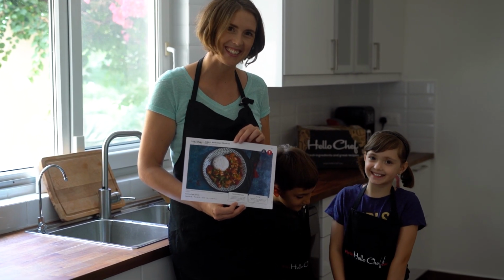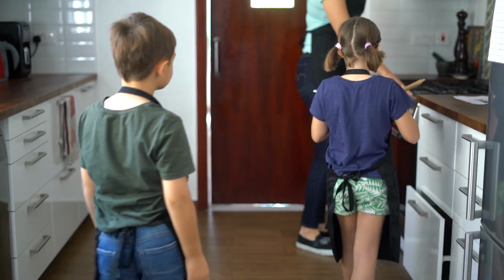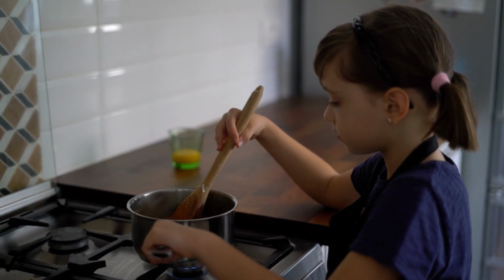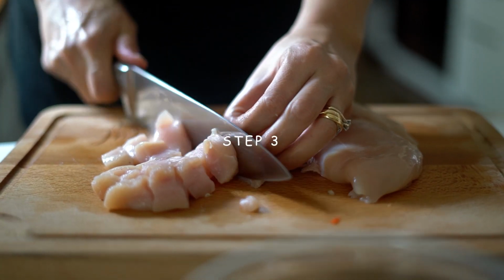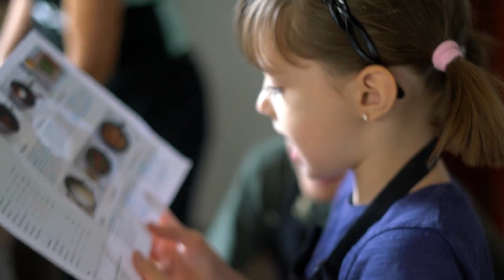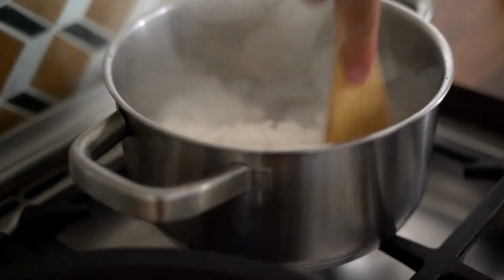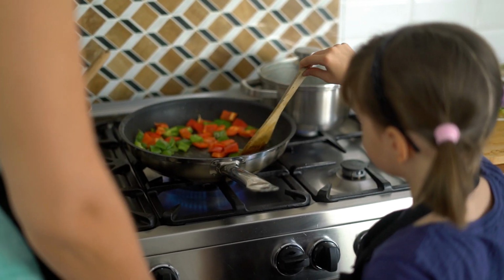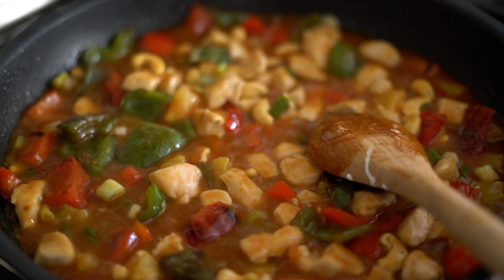The Popular Chicken Sweet & Sour Recipe | Cooking with the Kids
We had a blast cooking this recipe together. Our guest chefs Aino & Ryan will take you step by step from prepping to setting up the table. Ingredients and instructions are also written below.

If you liked this video then you'll love the other videos we have in this playlist

🔴 Ingredients for a serving size of 2:

✅ Chicken
Chicken breast | 400.00 Grams
Salt | 0.50 Tsp
Corn starch | 20.00 Grams
Vegetable oil | 6.00 Tbsp
✅ Sauce
Orange | 1.00 Pieces
Pineapple juice | 100.00 ML
Sweet chilli sauce | 40.00 Grams
Ketchup | 40.00 Grams
Rice vinegar | 15.00 ML
Apple cider vinegar | 15.00 ML
Soy sauce | 20.00 ML
Brown sugar | 10.00 Grams
Garlic powder | 2.00 Grams
✅ For stir fry
Green bell pepper | 1.00 Pieces
Red bell pepper | 1.00 Pieces
Spring onion | 50.00 Grams
Pineapple chunks | 234.00 Grams
Cashew nuts | 40.00 Grams
✅ Rice
Jasmine rice | 150.00 Grams
Water | 350.00 ML
🔴 Step by step instructions:
1️⃣ Prep sauce
Juice the orange. Place 50/75/100 ml of the orange juice, all of the pineapple juice, the sweet chilli sauce, ketchup, vinegars, soy sauce, sugar and garlic powder into a small saucepan. In a small glass, whisk 1/1.5/2 Tbsp of water with 2/3/4 tsp of corn starch until smooth. Add the starch mixture to the pot.
2️⃣ Cook sauce
Place the sauce pot over a medium heat and cook, stirring continuously, until the mixture starts to bubble. Once bubbling, reduce the heat to low and cook, stirring, for 2-3 min further or until glossy and thickened a bit. Set aside.
3️⃣ Prep stir fry
Chop the chicken. Place the remaining corn starch on a plate and season with salt. Turn the chicken in the starch and set aside. Dice the bell peppers. Slice the spring onion. Drain the pineapple chunks.
4️⃣ Boil rice
Rinse the jasmine rice. Add the rice, measured water and a pinch of salt to a pan with a lid and bring to a boil. Once boiling, reduce the heat to low, cover, and cook for 10-12 min or until the water is absorbed and the rice is cooked. Remove from the heat and keep covered until serving.
5️⃣ Start stir fry
Meanwhile, heat a large pan over a medium-high heat with a generous drizzle of vegetable oil. Once hot, add the coated chicken and fry for 4-5 min or until nicely browned. Transfer the chicken to a plate. Return the pan to the heat with another drizzle of oil. Stir-fry the bell peppers with a pinch of salt for 3 min until slightly softened.
6️⃣ Combine and serve
Return the chicken to the pan. Add the spring onion (reserve some for garnish), pineapple and cashew nuts. Add the sweet and sour sauce. Simmer for a final 2-3 min, making sure to give everything a good mix up. Serve over the rice and garnish with the remaining spring onion.

🔴 If you're cooking this for more than 2 people you can find the ingredients required with their measurements

🔴 Are you living in the UAE? and we'll deliver the pre-portioned ingredients to your doorstep. The recipes change weekly so you might not find this specific recipe but you'll find many other delicious options!